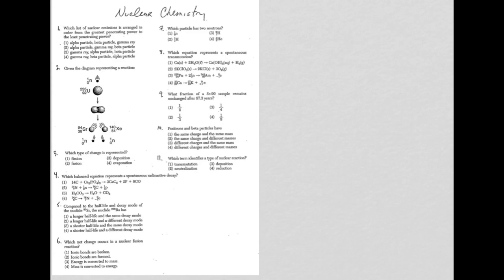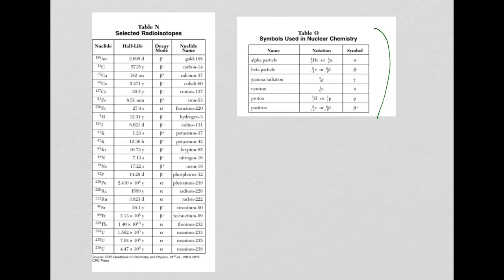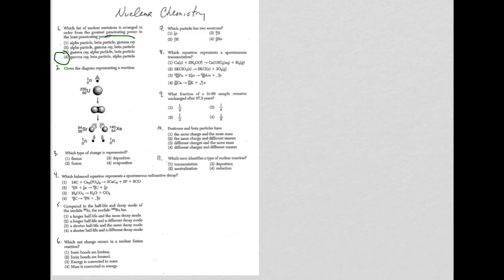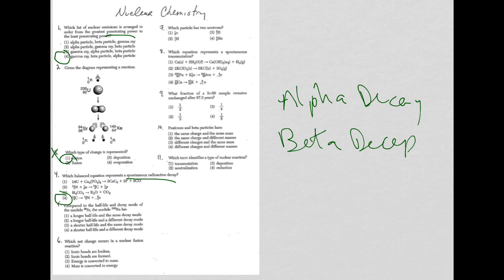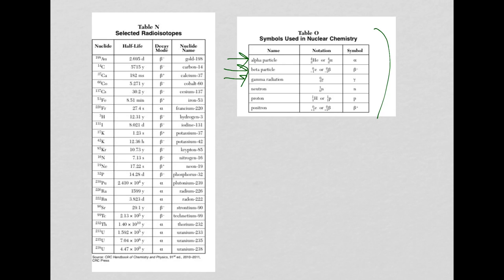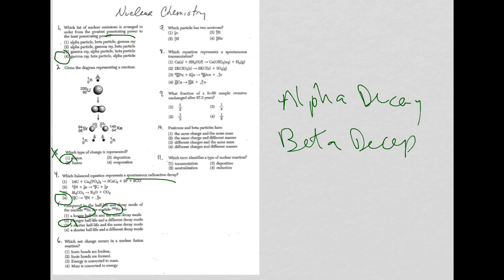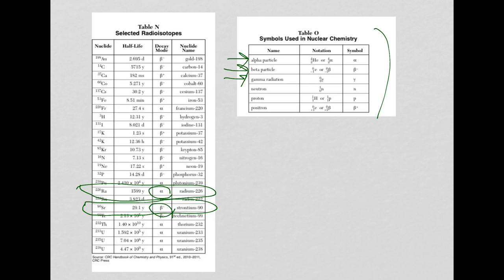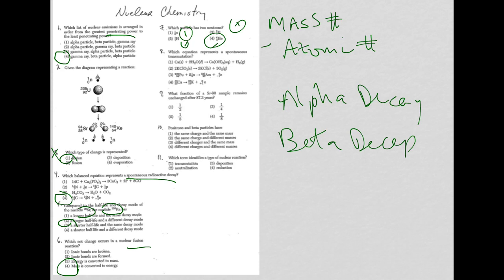Regents Chem Nuclear MC 2015 Part 1